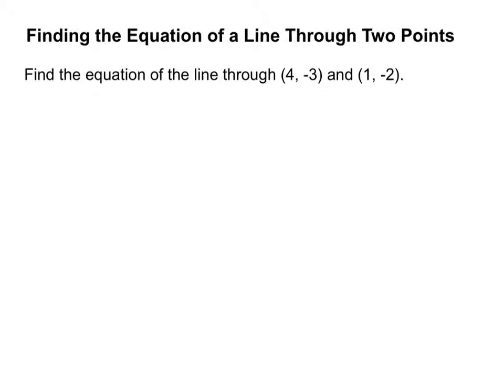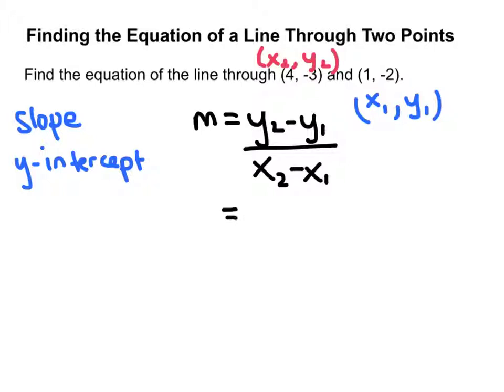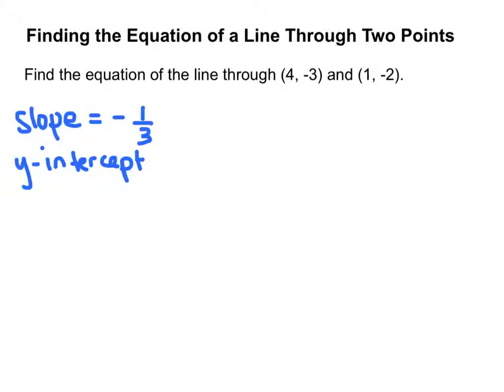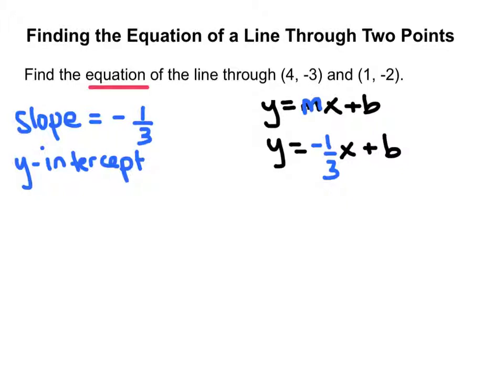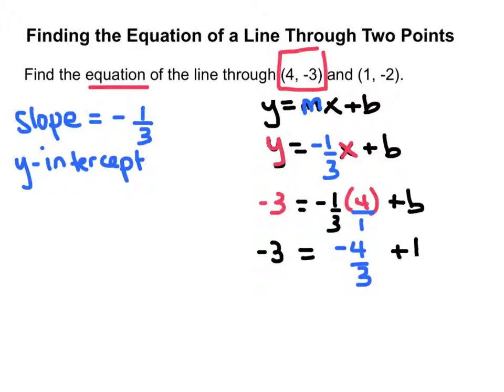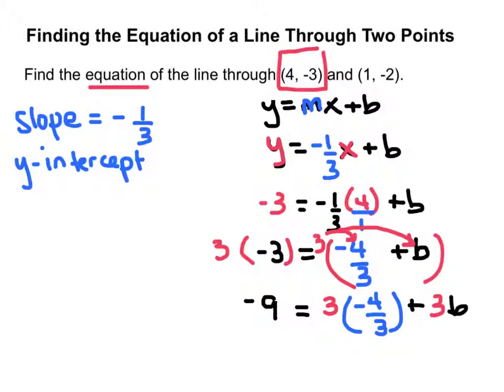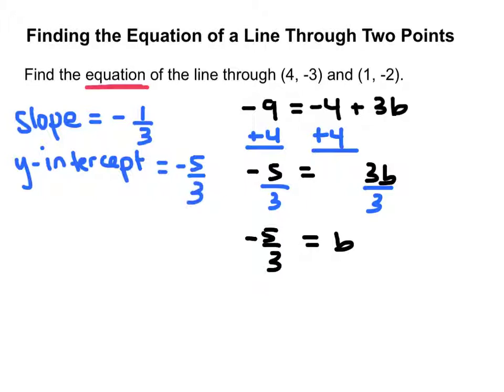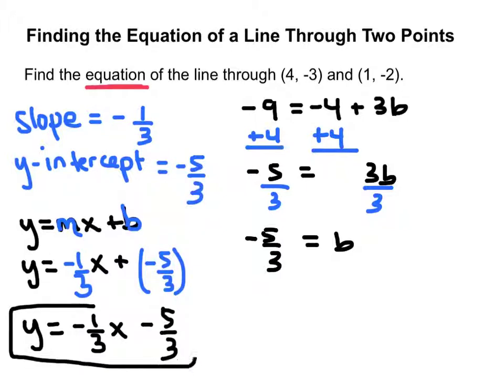Example 2-Finding the Equation of a Line Through Two Points